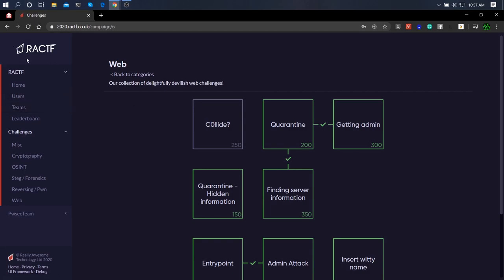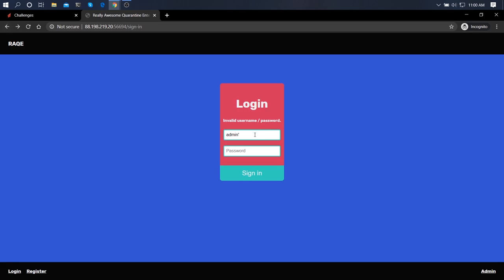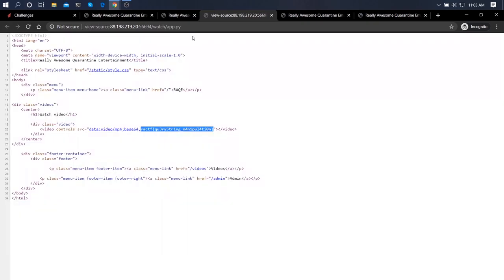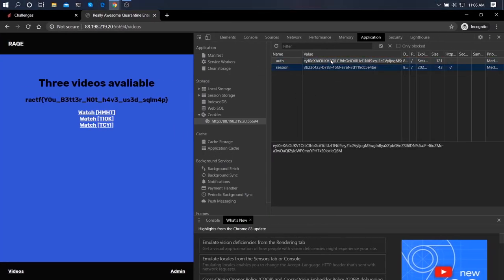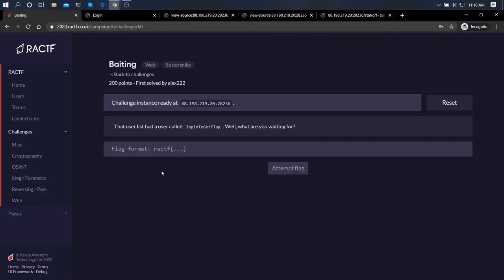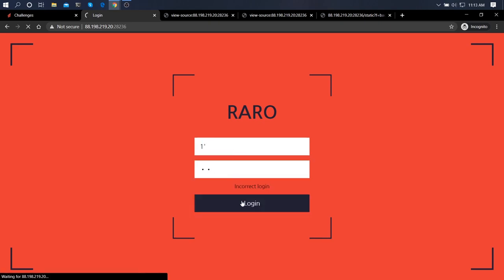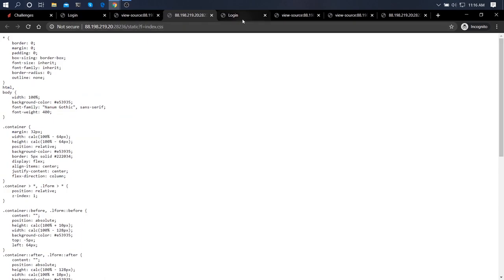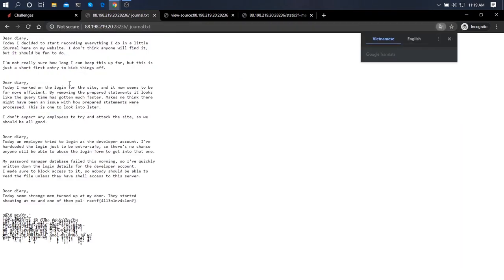RACTF 2020 | Web Challenge Solutions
So hello everyone,
 Today I'm doing the writeup video of RACTF web challenges.

0:38 - Quarantine Hidden Information
2:05 - Quarantine
4:26 - Finding Server Information
5:55 - Getting admin
10:52 - Entrypoint
12:37 - Baiting
14:05 - Admin attack
18:04 - Insert witty name
19:29 - Xtremely Memorable Listing

This tutorial is for education purpose only. I'll not be responsible for any harm.